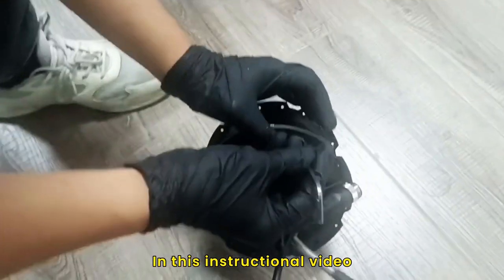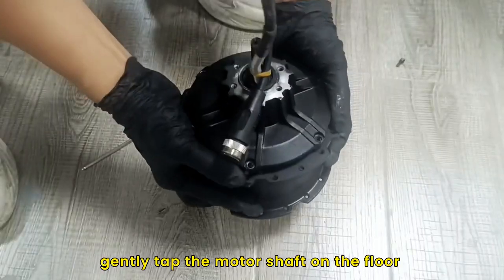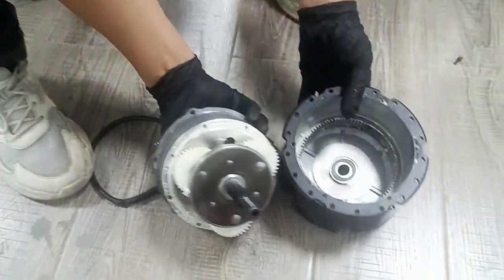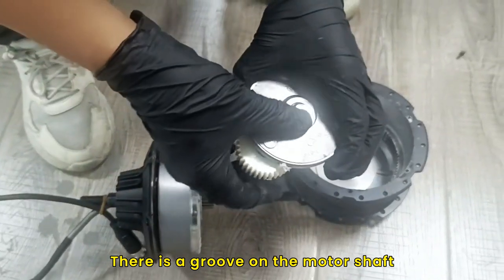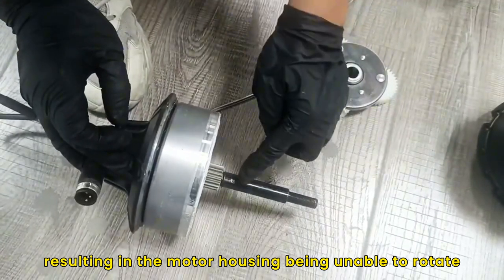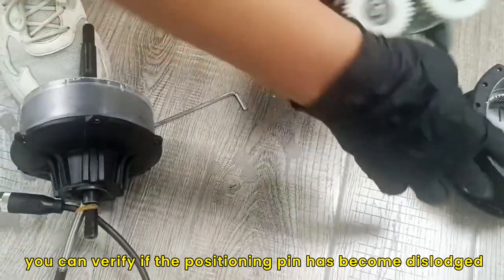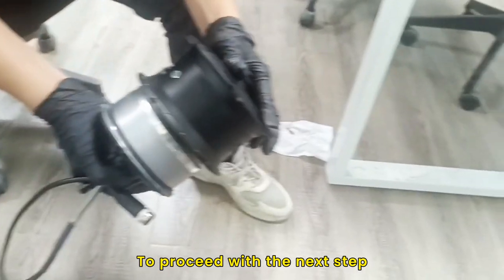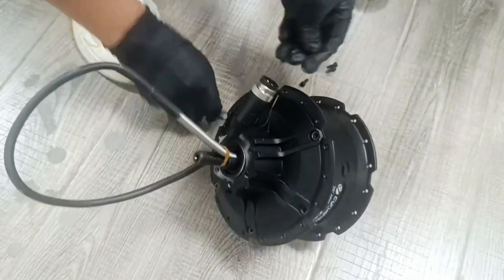How to change the motor for the Kommoda | cyrusher sports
This guide video will walk you through the step-by-step process of changing the motor for your Kommoda. By following these simple instructions, you'll have your Kommoda up and running in no time!